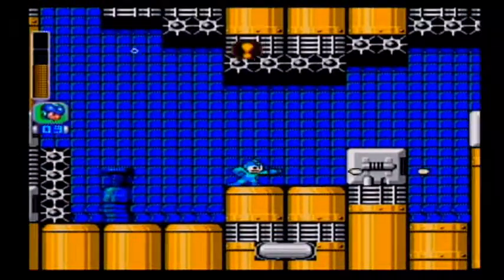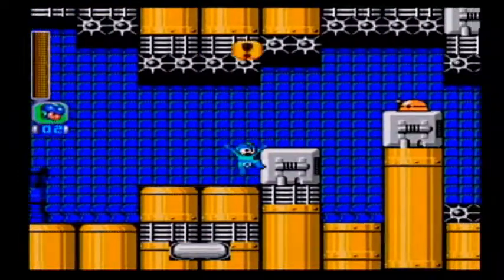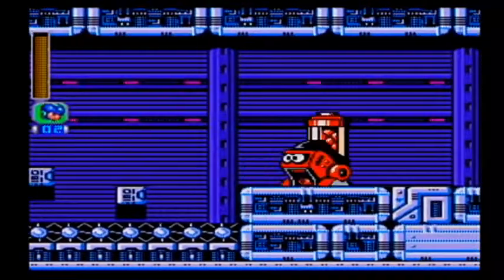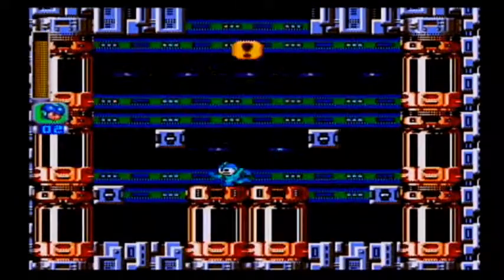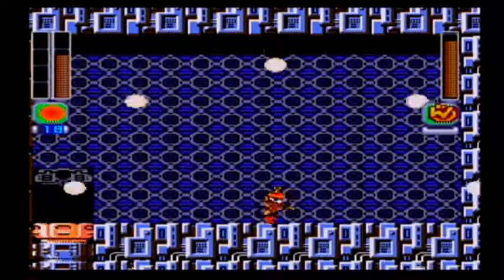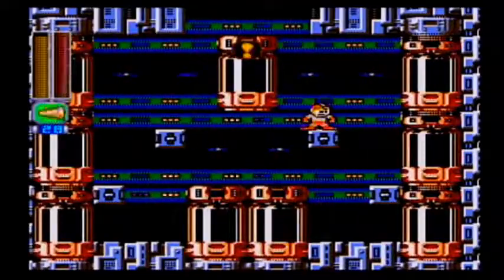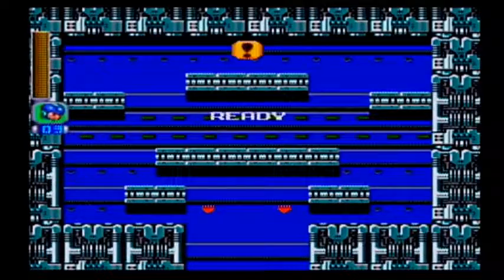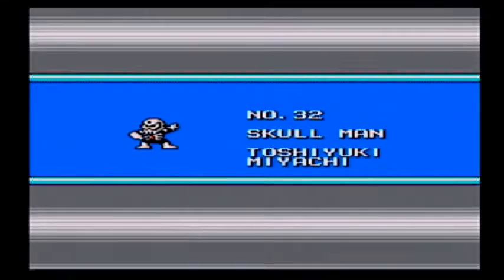Mega Man 4 Finale: in which Arty defeats Dr. Wily once again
You'd think after 4 times they would imprison Wily or execute him.